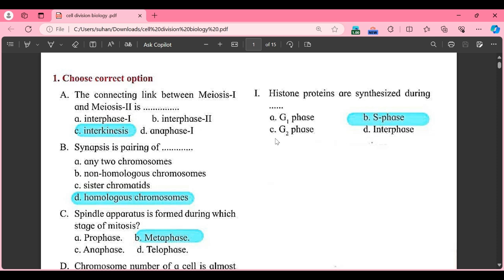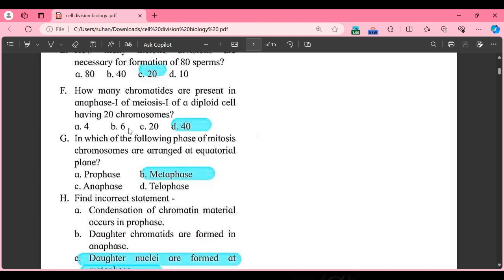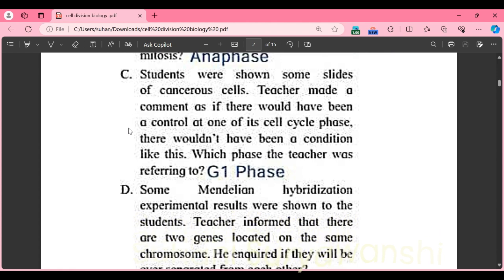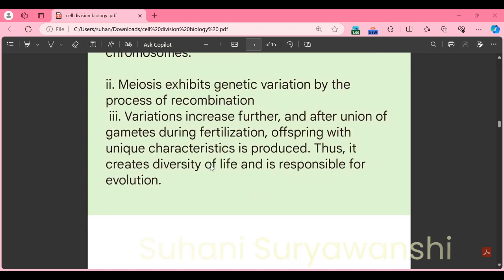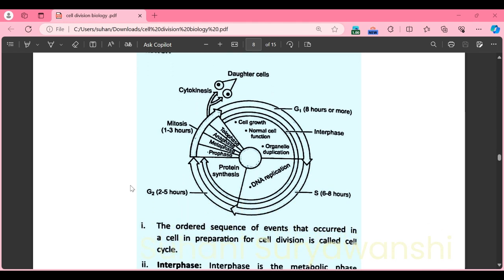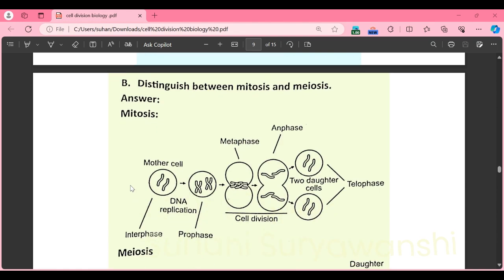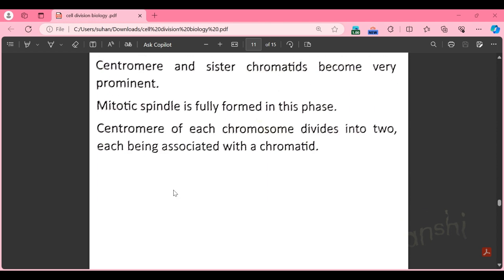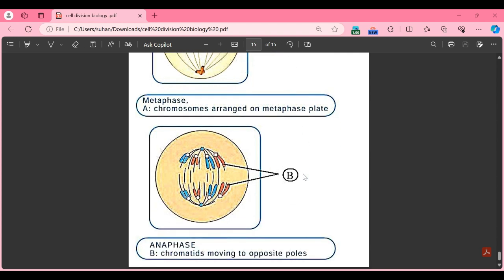11th std biology cell division biology exercise class 11 biology cell division biology exercise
Hey dear Friend😃
I have tried to complete the topic in this video.🤍😊
I hope you have understood this topic.😊👍

❤️Sharing something exciting with u all 🥳 I have prepared an Excel spreadsheet. In this I have added all the respective playlists' links so that u can easily open the links and watch the videos ... Start learning Keep learning 🥳👍🏻

I hope this video was helpful for u. If you  liked this video please give a thumbs-up and also share the video with your dear friends😃😉...
And I am sure 😅 that you have subscribed our Channel 😃(If not subscribed then please subscribe 😁) 🎯 Also don't forget to click on the notification bell🔔 to get notifications of new videos 😎😎...